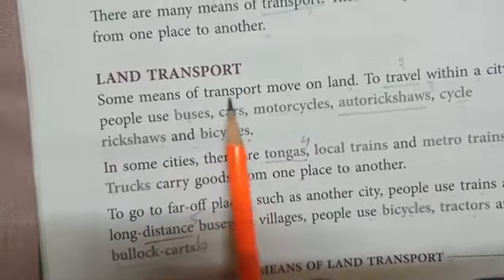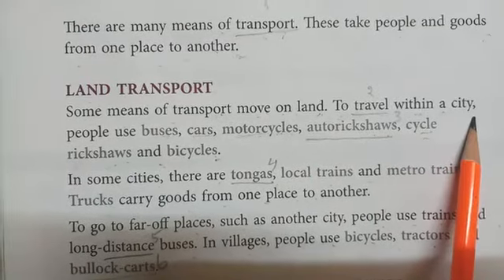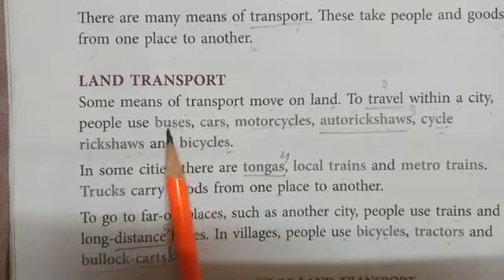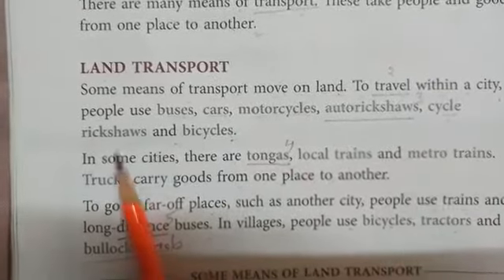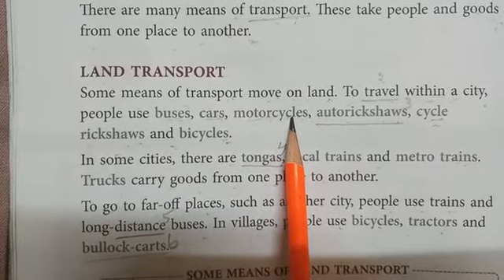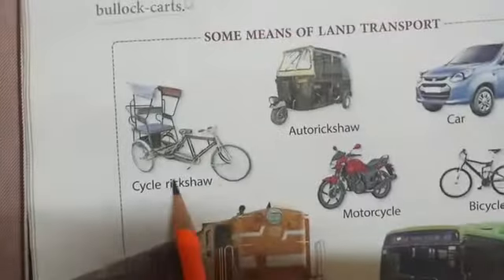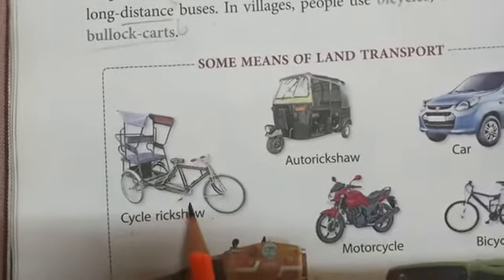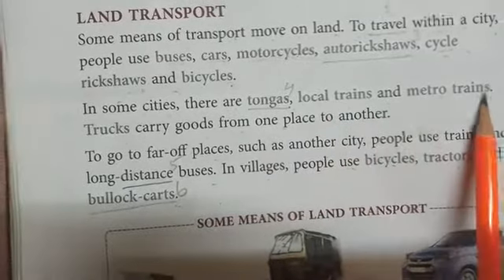Class 2/ICSE/Social Studies/ Lesson 14 Means of Transport /Session 19